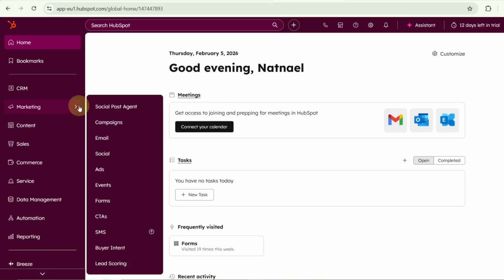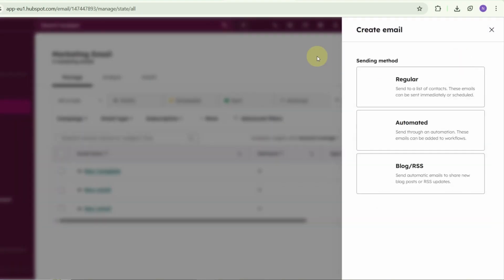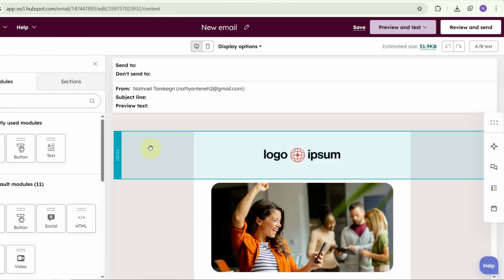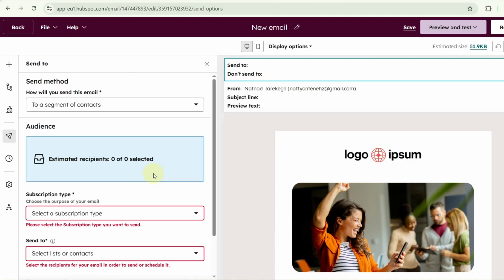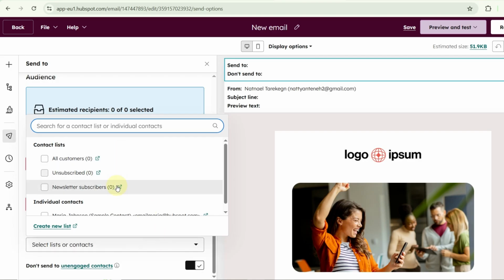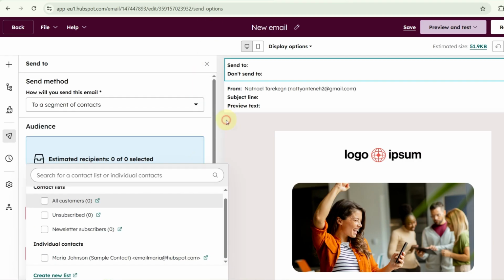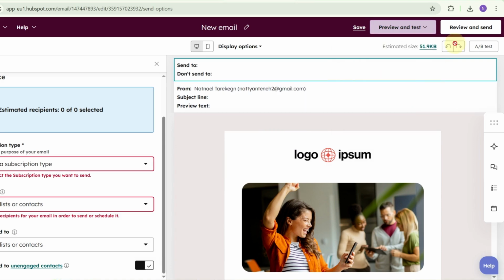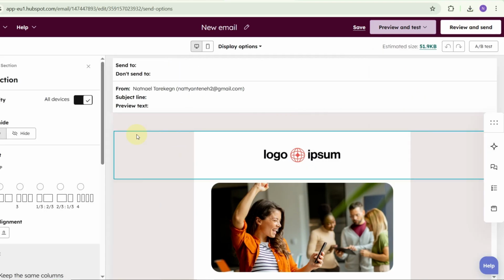How To Send Bulk Emails On Hubspot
In this step-by-step tutorial, you’ll discover how to create an email, select recipients, personalize content, and schedule or send it immediately ✅. Perfect for marketers, sales teams, and HubSpot users who want to **boost engagement, improve communication, and run effective email campaigns** 📈. Start sending bulk emails in HubSpot today and reach your audience efficiently!